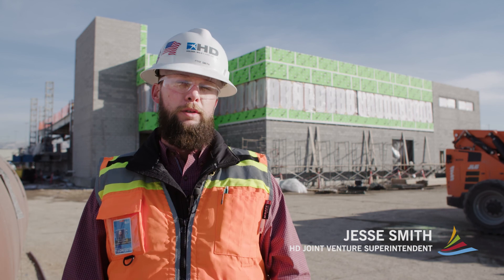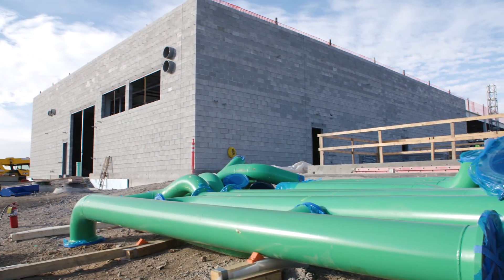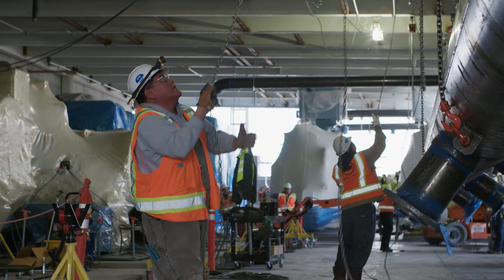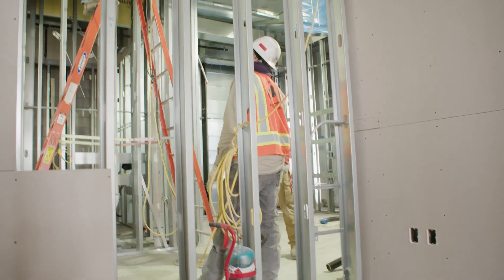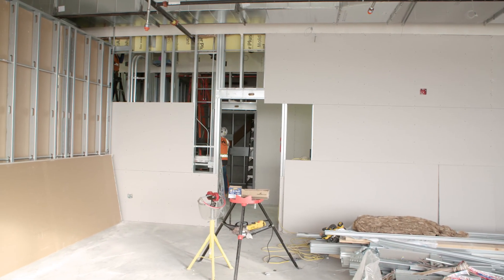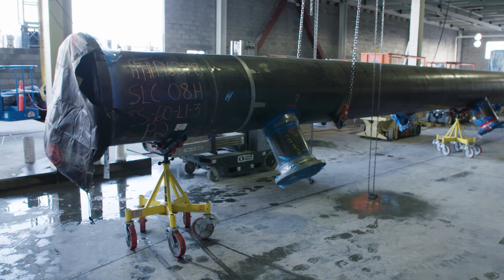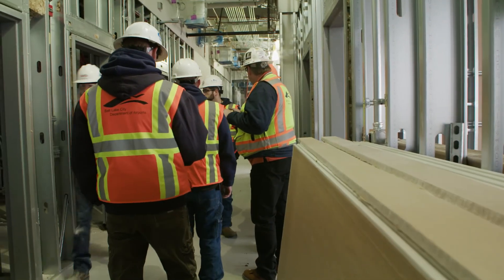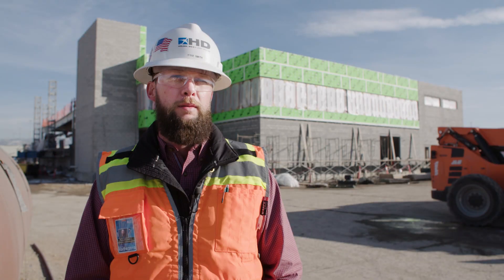The New SLC Central Utility Plant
Here's a look at the construction of the Central Utility Plant for The New SLC.